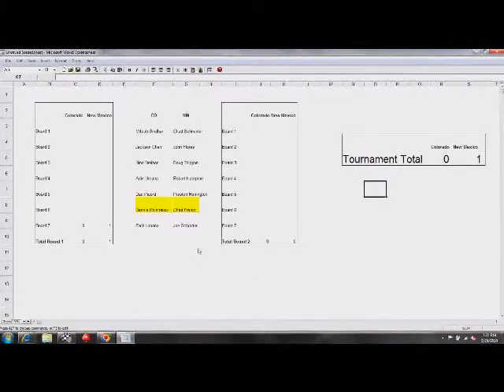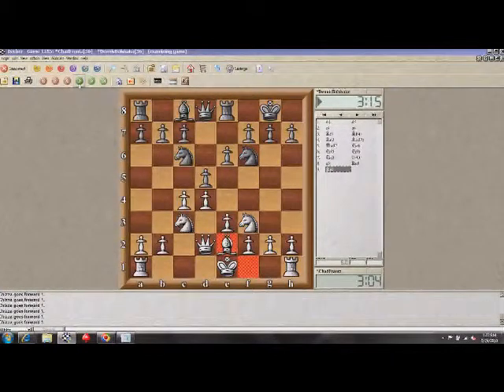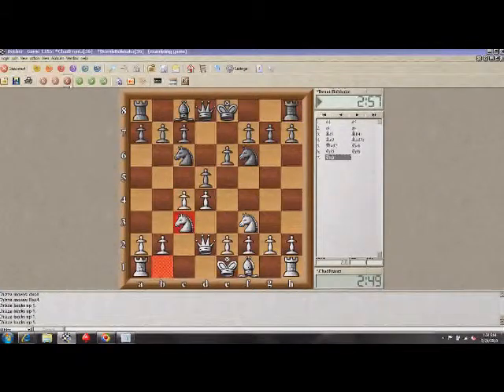RMTCC Round 1 - Board 6 (pt1/3)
Video analysis of 1st round matchup in the Rocky Mountain Team Chess Challenge (between New Mexico and Colorado). Featuring Dennis Bolshekov (CO) vs. Chad Frantz (NM) on board 6. Queens gambit declined was played.